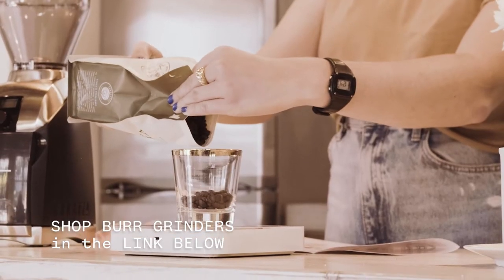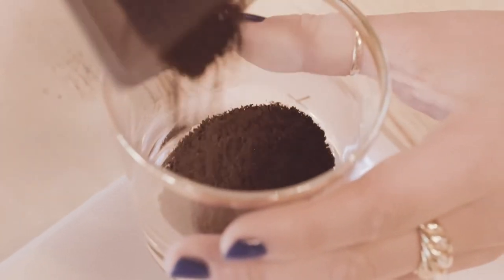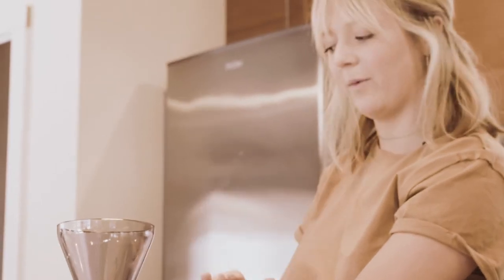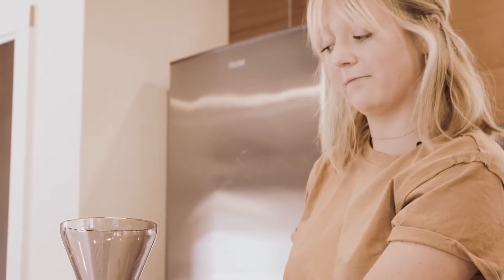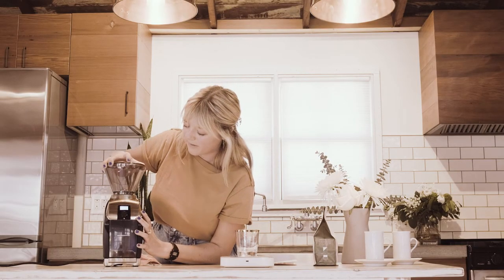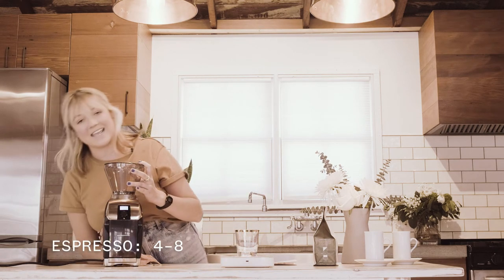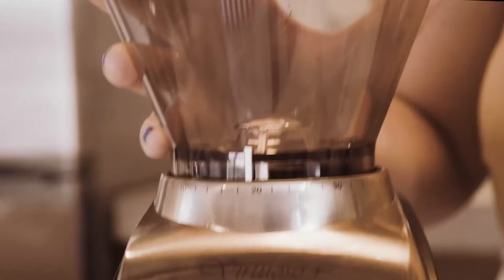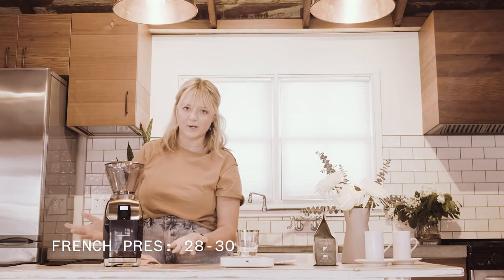How to Use a Burr Grinder at Home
Verve Coffee Pro Kylee shows us the ins and outs of using your Baratza Conical Burr grinder at home.

GEAR UP...

Become a master of your coffee art. If your homebrew base has plenty of counter space, look no further than adding an electric coffee grinder to your arsenal. Why an electric grinder over a manual one? Consistency. Waking up to a perfect cup every morning is possible once you find the optimal grind for your brew method, whether it’s pulling a high-pressure espresso or patiently waiting for your French press to do its thing.

Among all the Virtuoso+ features, the most impressive is the European-made conical burrs that produce 40 exceptionally uniform grinds. That consistent grind is the key that allows the coffee and water to become best friends.

⇨ About Verve Coffee Roasters
Verve came to be through the serendipitous union of surf, sweat and a love of life and living. In 2007, founders Ryan and Colby built and opened the first Verve cafe on 41st Ave in Santa Cruz, California. Today, Verve has locations in cities from Los Angeles to San Francisco to Japan, but our roots remain planted in Santa Cruz, where we roast our coffee on vintage roasters and enjoy the endless surf of the rugged California coast.